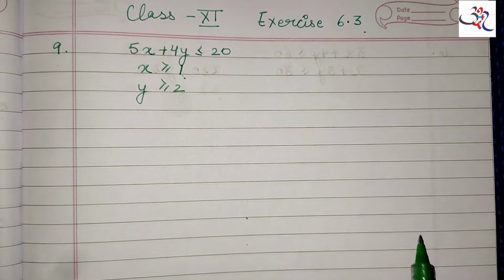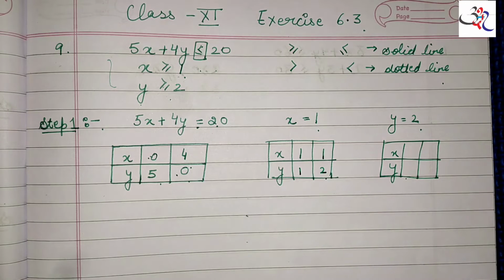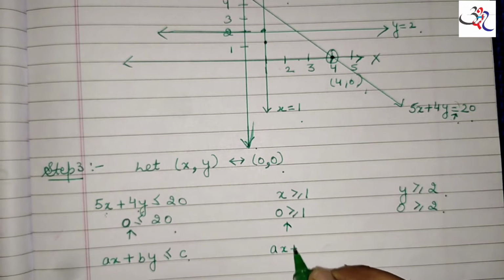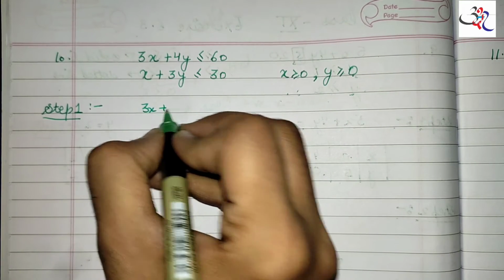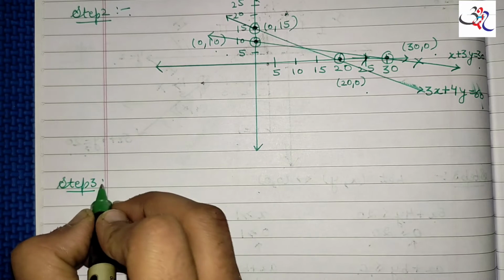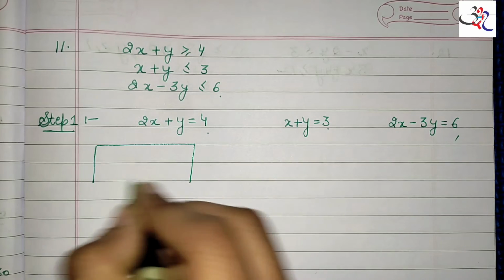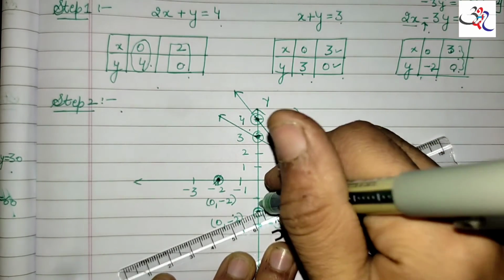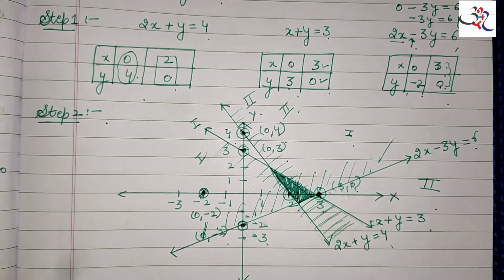Class 11 Maths | Chapter 6- Linear Inequality | Exercise 6.3 | Part 4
Class 11 | Linear Inequality | Exercise 6.3 | Part 4

In this video You will be able to understand about the Linear Inequality. Please see the video till end to understand today's topic.

Class 11 | Chapter 6- Linear Inequality | Exercise 6.1| Part 1

Class 11 | Chapter 6- Linear Inequality | Exercise 6.1| Part 2

Class 11 Maths | Chapter 6- Linear Inequality | Exercise 6.1| Part 3

Class 11 Maths | Chapter 6- Linear Inequality | Exercise 6.2| Part 1

Class 11 Maths | Chapter 6- Linear Inequality | Exercise 6.3 | Part 1

Class 11 Maths | Chapter 6- Linear Inequality | Exercise 6.3 | Part 2

Class 11 Maths | Chapter 6- Linear Inequality | Exercise 6.3 | Part 3